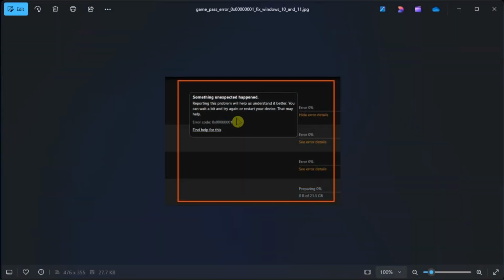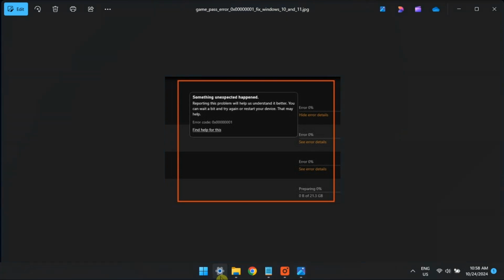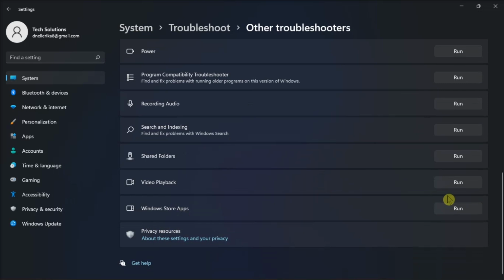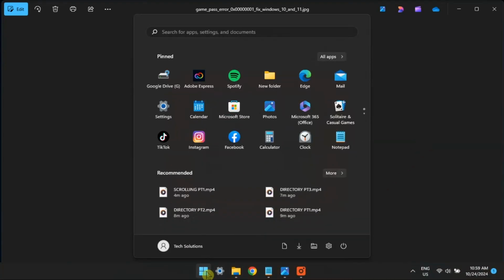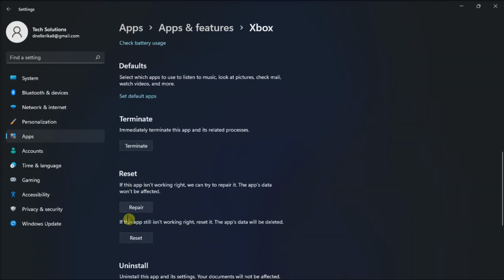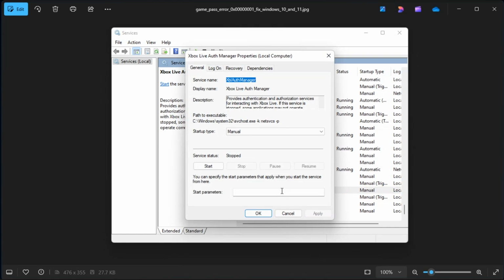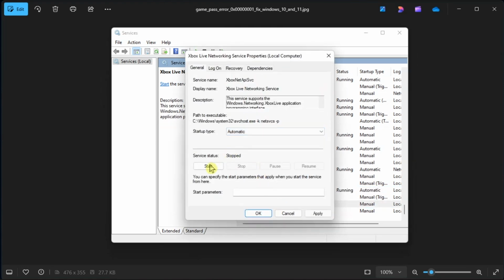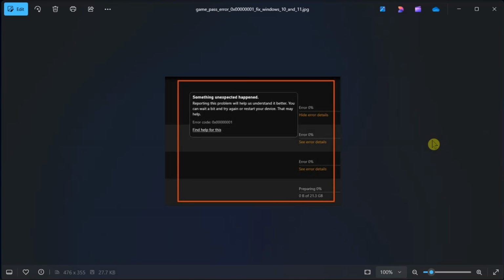[How to FIX] - Error 0x00000001 in XBOX GAME PASS for Windows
Encountering the Xbox Game Pass 0x00000001 error in Windows? This tutorial provides step-by-step solutions to troubleshoot and resolve this issue, helping you get back to gaming without interruptions.